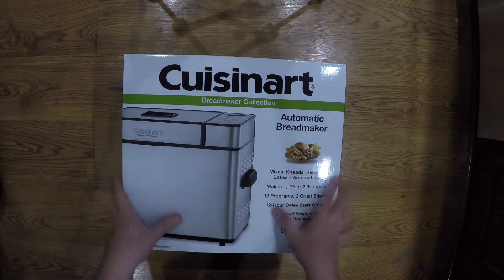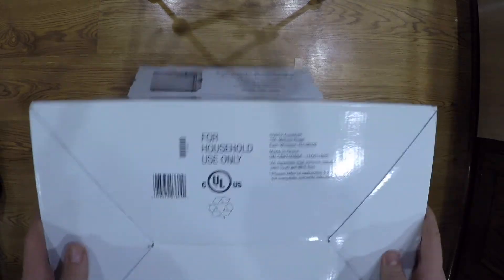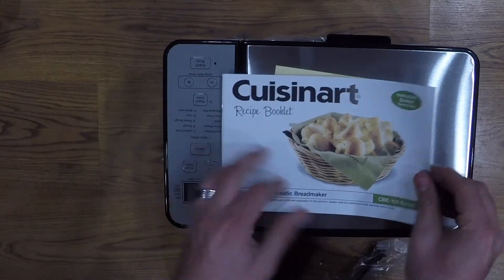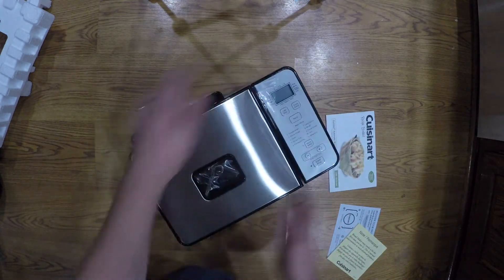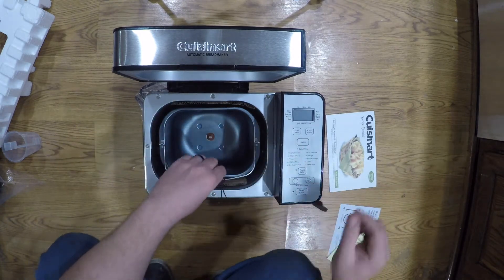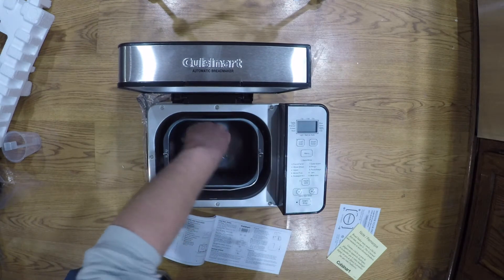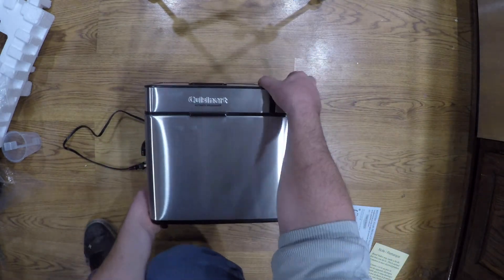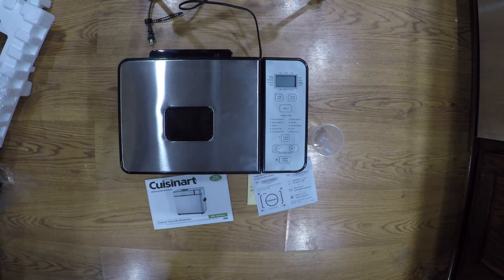Crones Vlog Cuisinart Automatic Bread maker Unboxing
We did an unboxing on the Cuisinart Automatic Bread maker CBK-100SS.  Hope you enjoy!